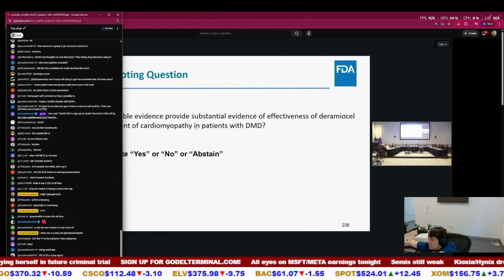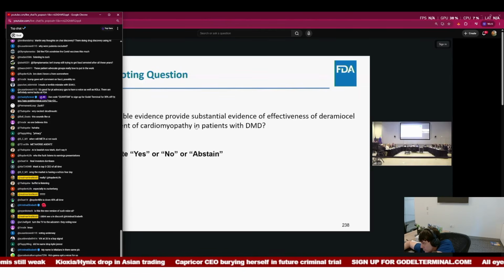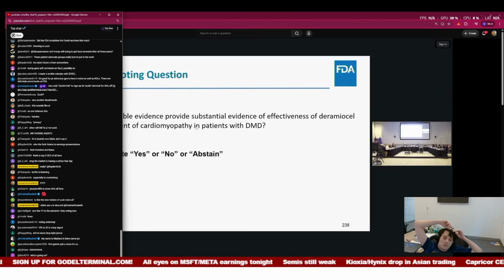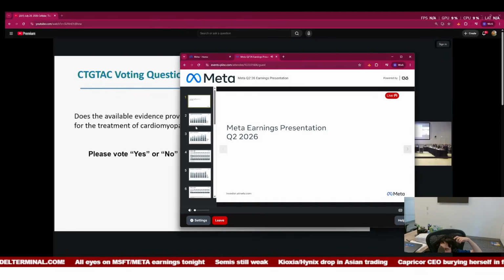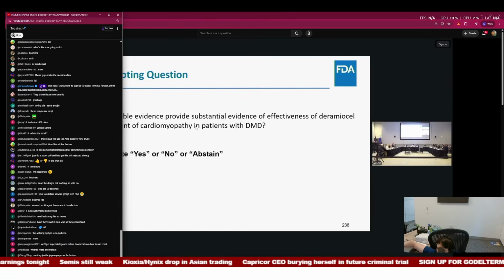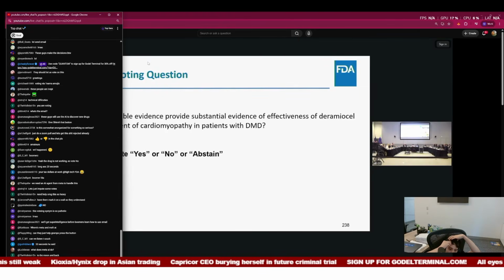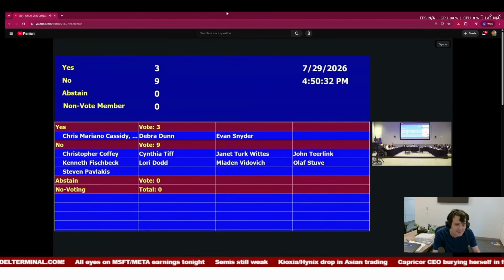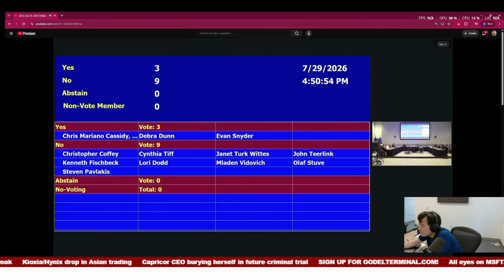Martin Shkreli Reacts To FDA Advisory Committee Meeting (Capricor Therapeutics)